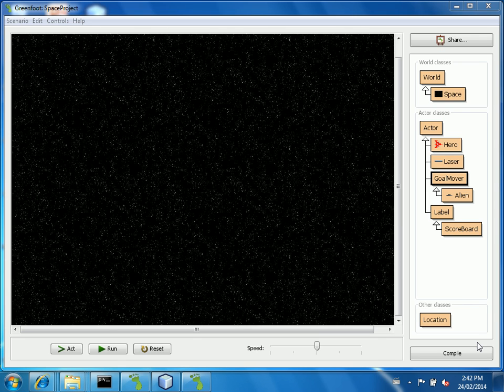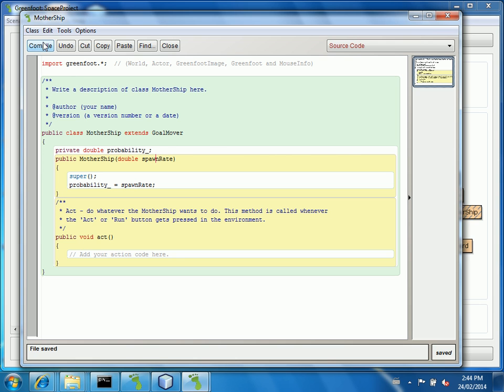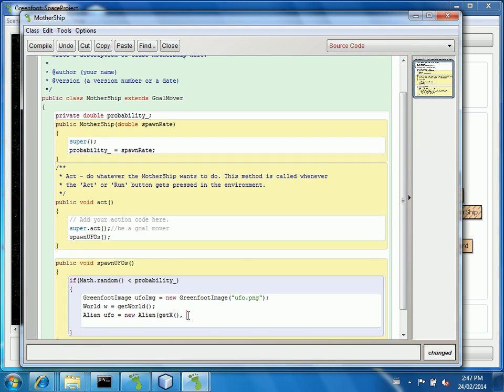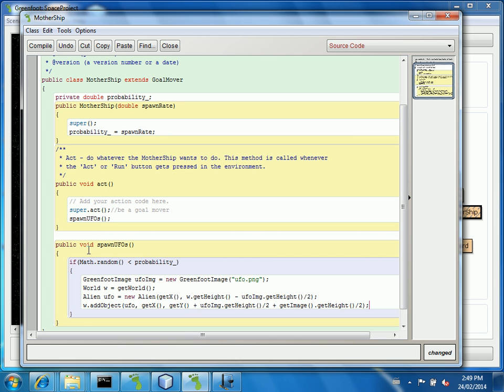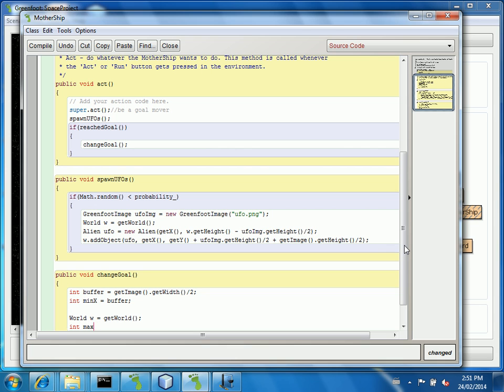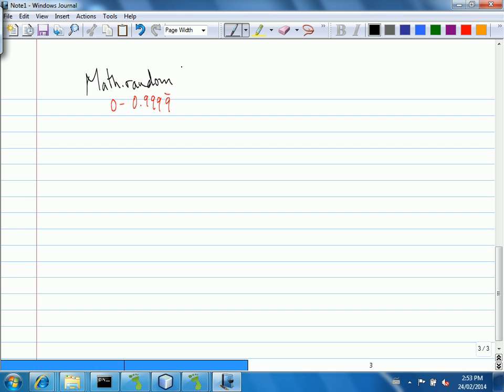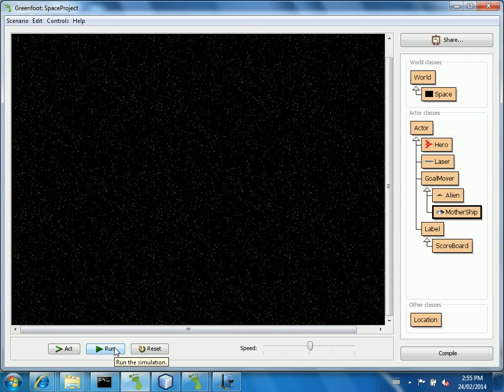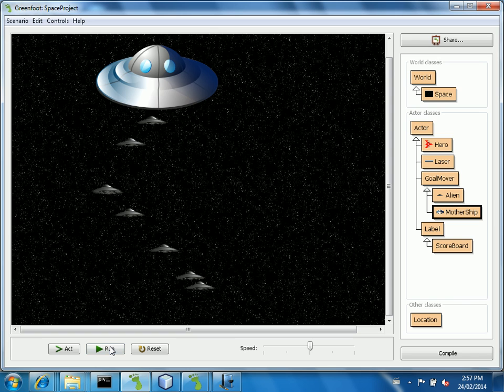Mr Joyce - Greenfoot Space Scenario - MotherShip class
Adding the MotherShip class to the Space scenario